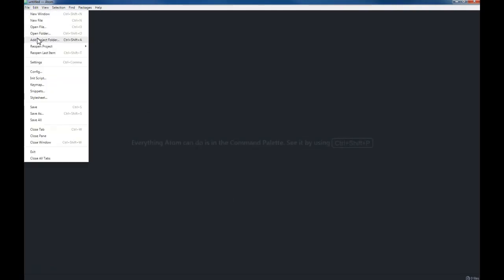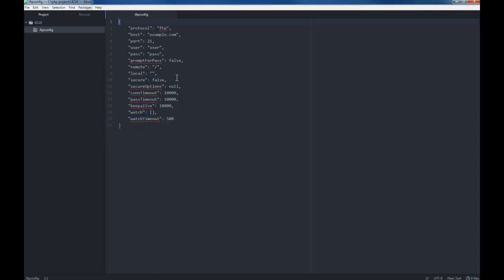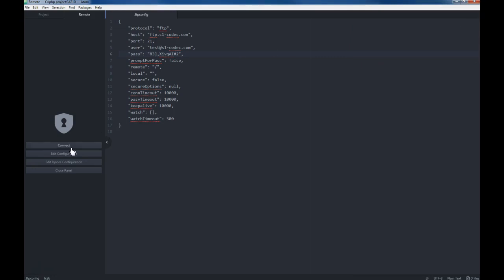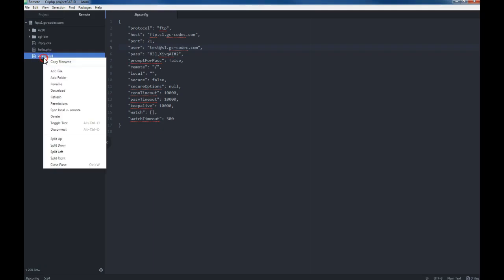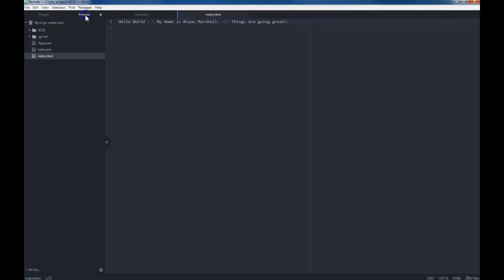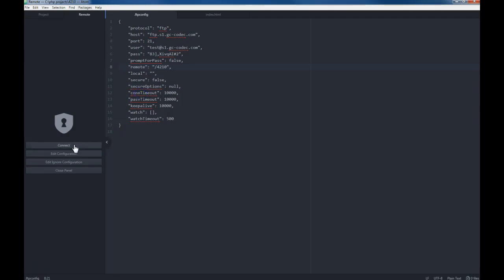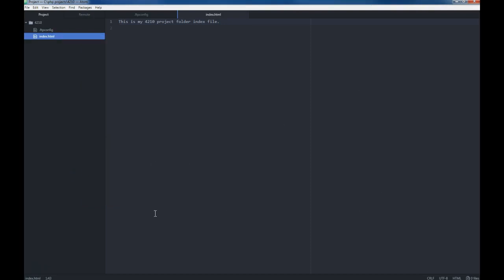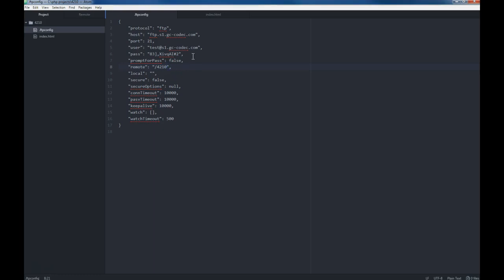Using Remote FTP with ATOM and InMotion Hosting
A short video on how to connect into InMotion Hosting from ATOM.IO remote-ftp package. The most important thing to remember is the remote file location.